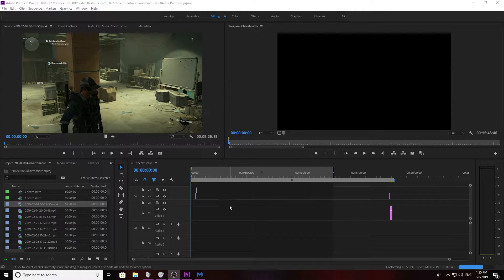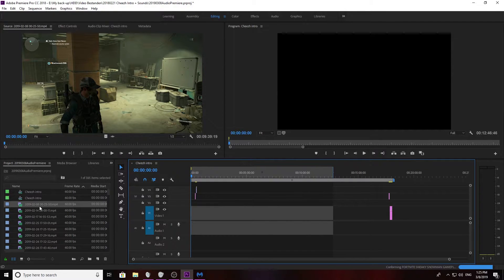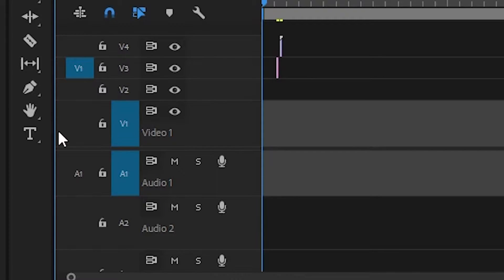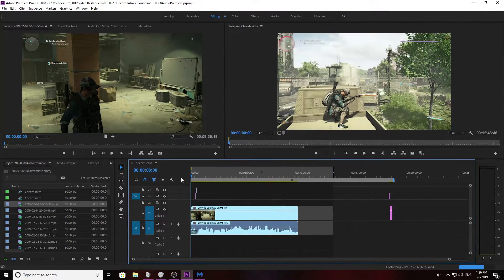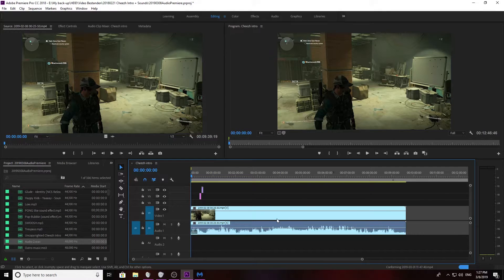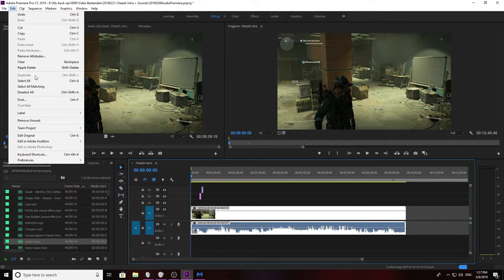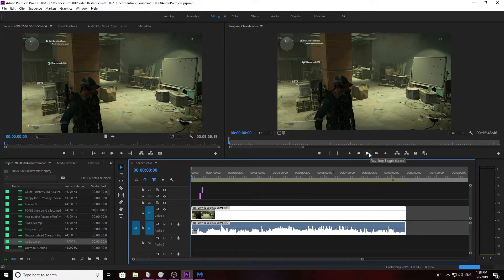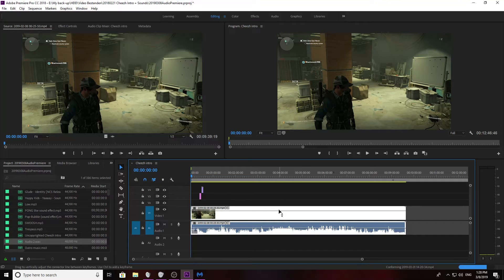*FIXED* NO Audio or NO Audio Clips Fixed QUICKLY! Adobe Premiere Pro CC 2019 NO Audio FIX !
In this video we solve the No Audio or No Audio Clips importing or sound problem in Adobe Premiere Pro CC 2019 no audio. We just quickly fixed this all with a couple of simple steps! Now we have Adobe Premiere Audio clips imported and sound fixed !

If I Helped You Out Give The Video A Thumbs Up + Comment !